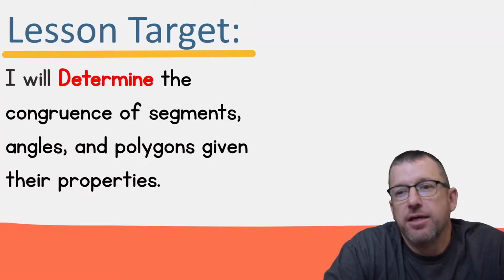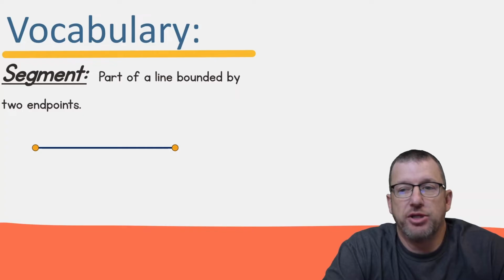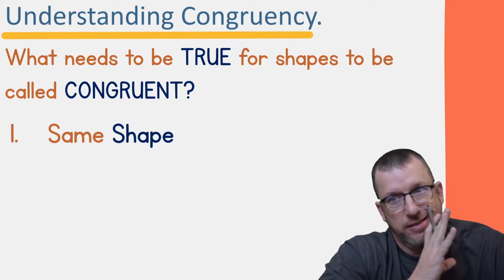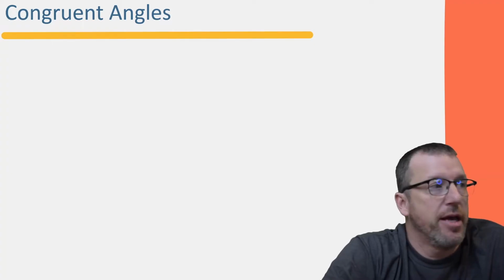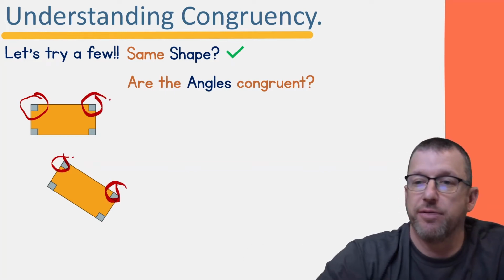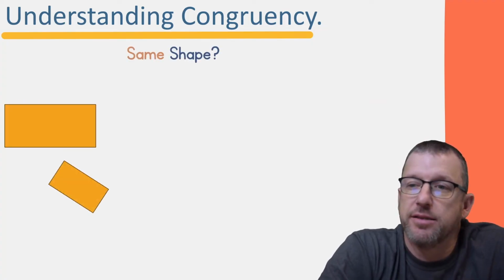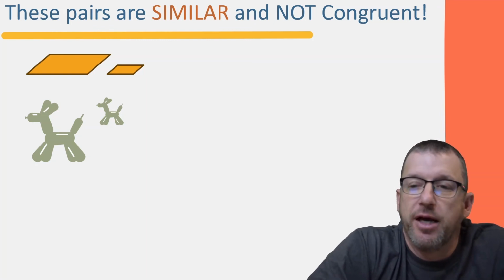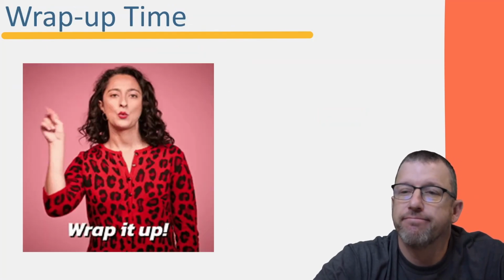What is Congruency Math with TallTal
Determine the congruence of segments, angles, and polygons given their properties.

Lesson Target:

I will Determine the congruence of segments, angles, and polygons given their properties.

Virginia Standards of Learning (SOL) = 6.MG.4c
Common Core State Standards (CCSS) = CCSS’s = 8.G.A.2